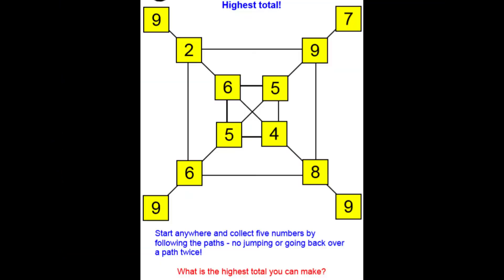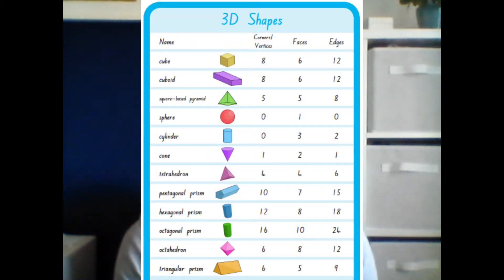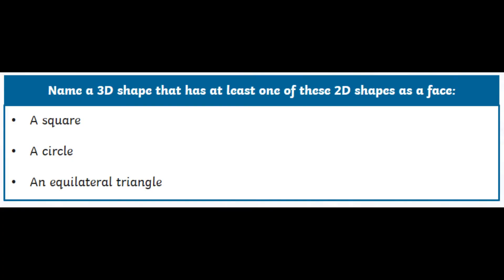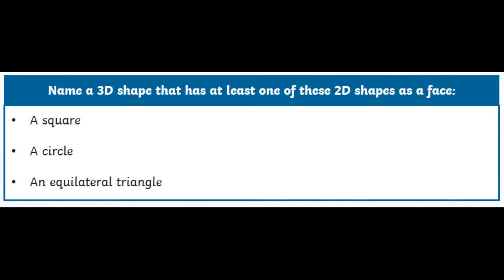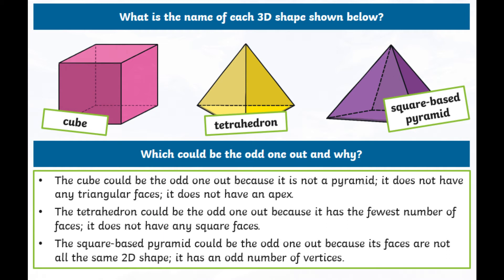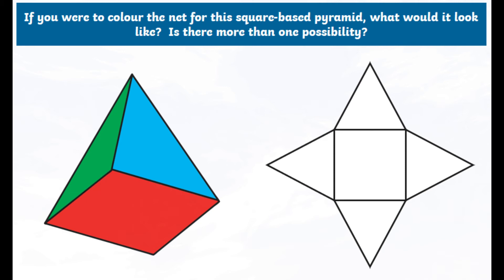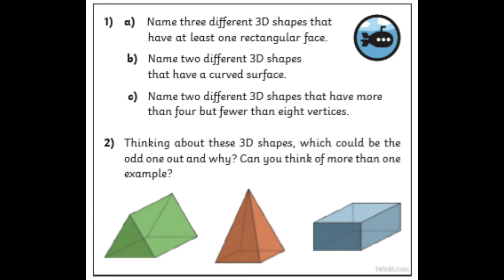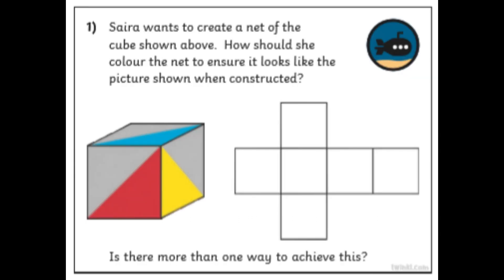Year 5 Maths: 3D shapes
Mr Philpotts leads this week's Maths lesson on identifying 3D shapes, including cubes and cuboids.